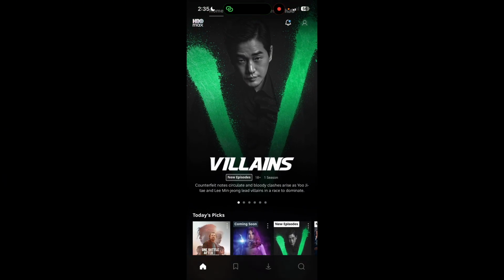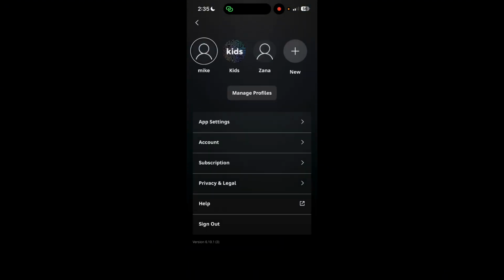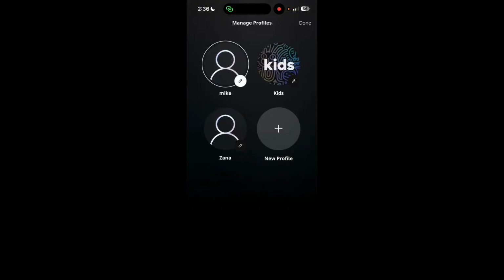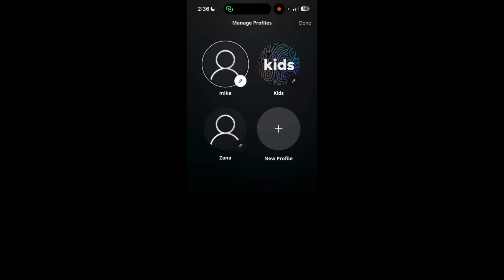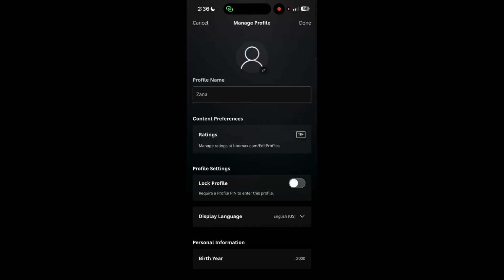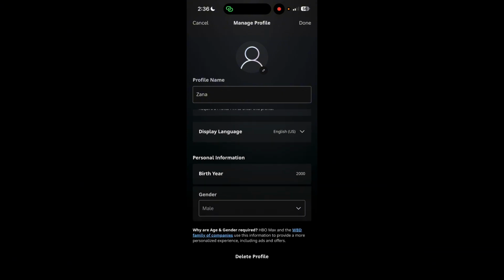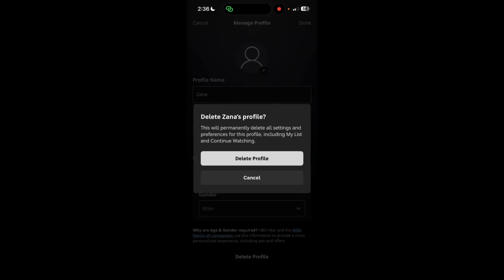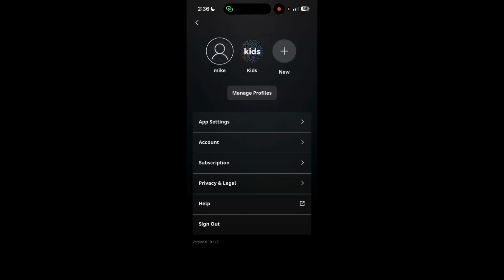How To Delete A Profile On HBO Max On Phone (Best Method)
Are you trying to tidy up your HBO Max account or remove an old profile from your phone? This video shows you the best and easiest method to delete a profile on HBO Max quickly and efficiently! Whether you're decluttering, removing a guest profile, or setting up a new user, we've got you covered. Follow our step-by-step guide to navigate the HBO Max app on your phone and get rid of unwanted profiles in just a few taps. Say goodbye to clutter and hello to a personalized HBO Max experience!